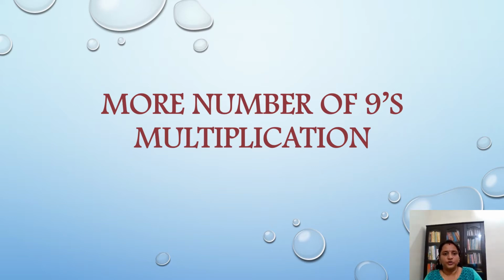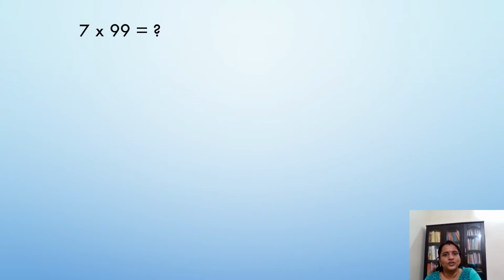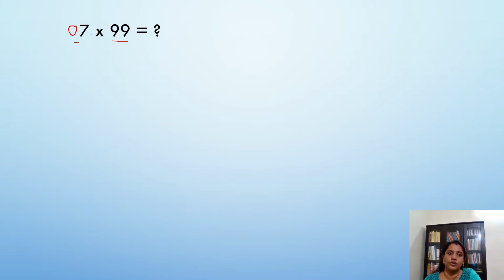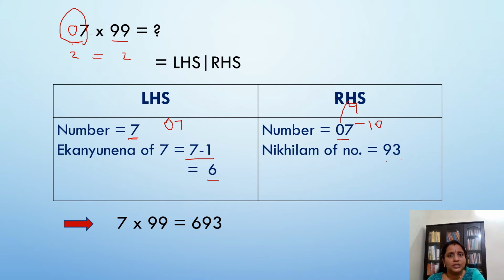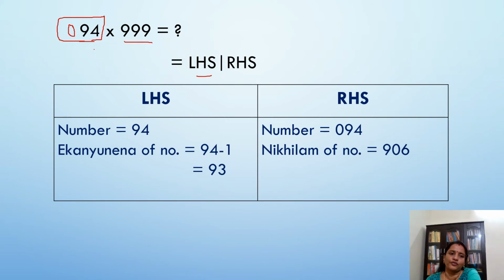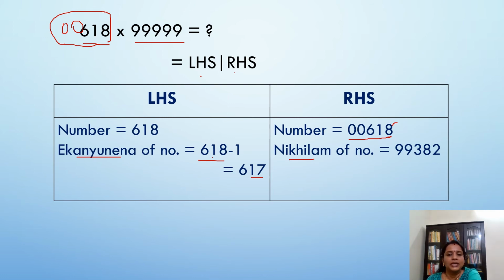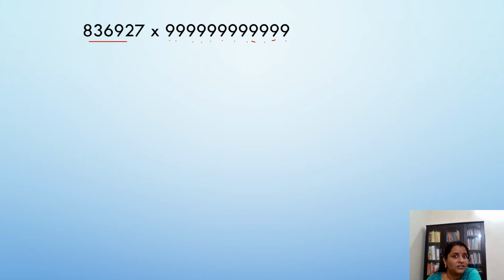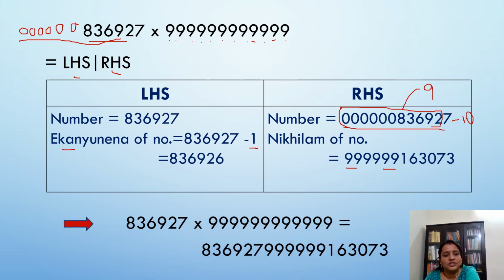More number of Nine's multiplication || Vedic maths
More number of Nine's multiplication  || @groovy mathematics

Multiply a number with another number with more number of digits of nine.